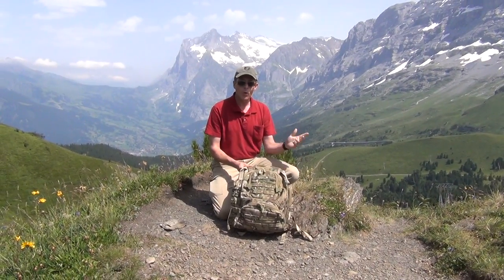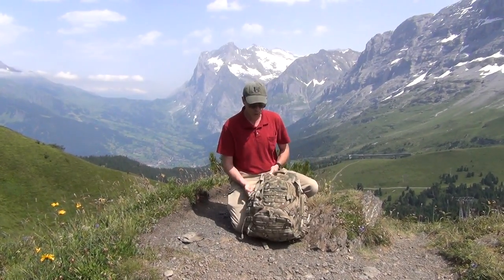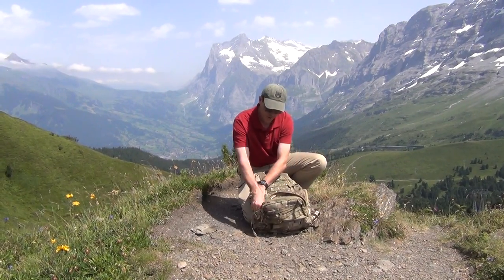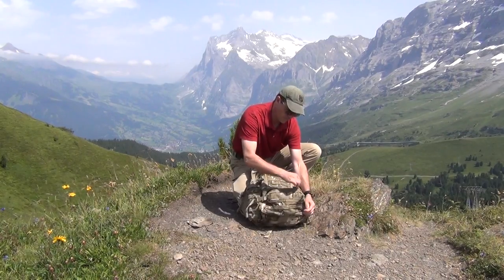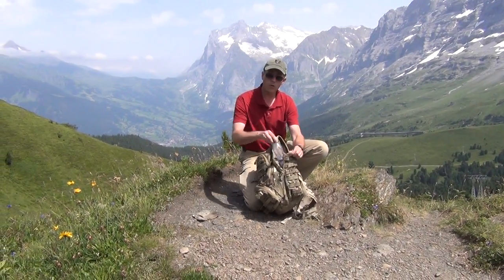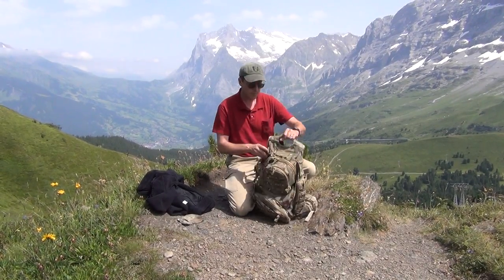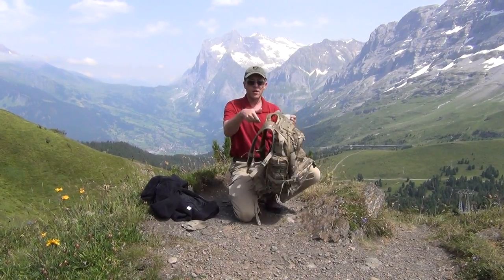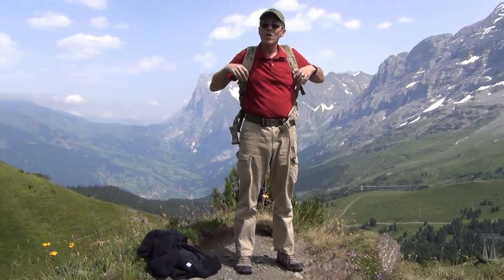Airsoft GI Uncut - GI Tactical Ed " The Tactical Meerkat" goes abroad to do a review.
GI Tactical Ed " The Tactical Meerkat" reviews the Condor Urban Go-Back from a rather unique place.